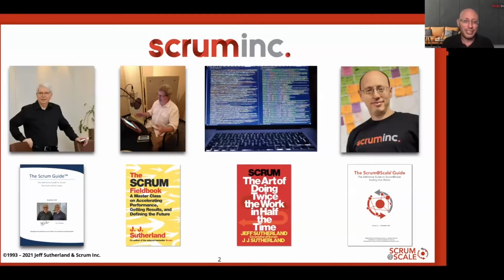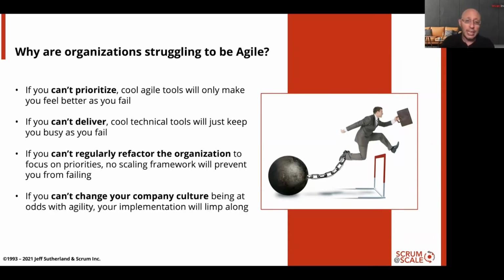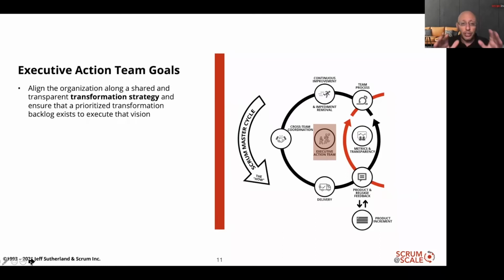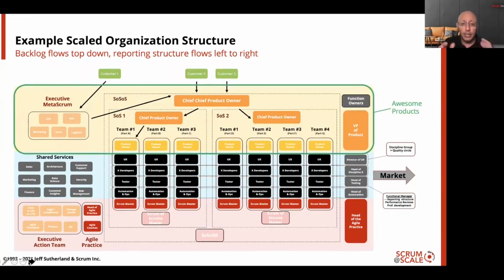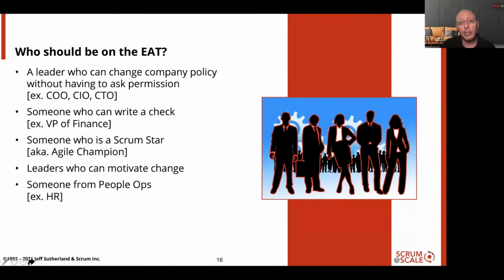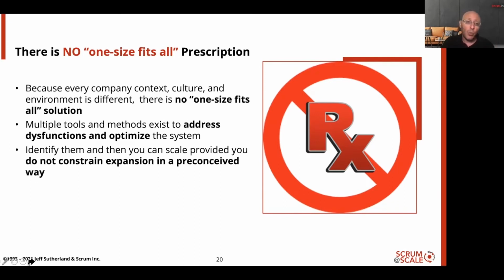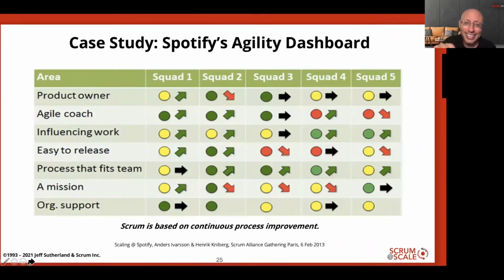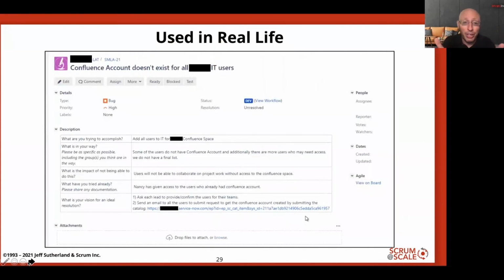Scaling with Scrum@Scale (Scrum.inc)